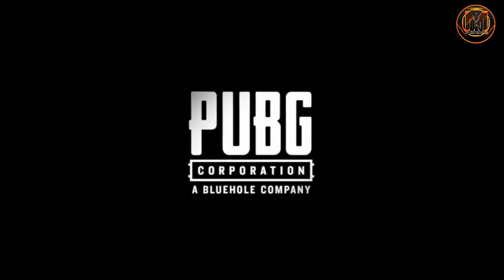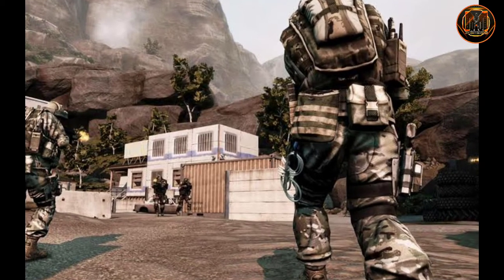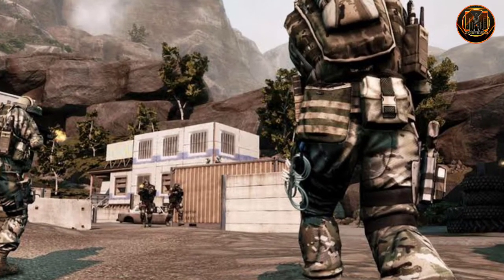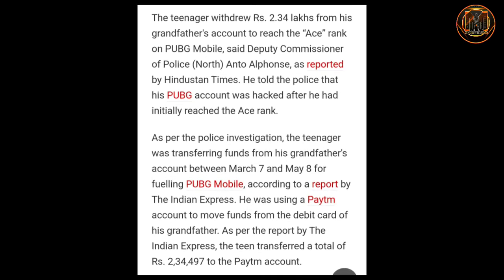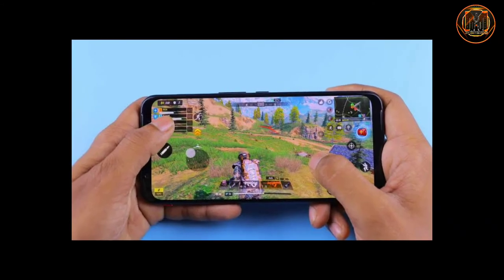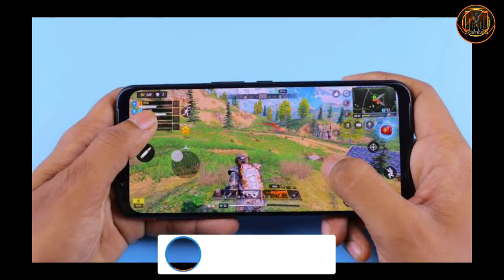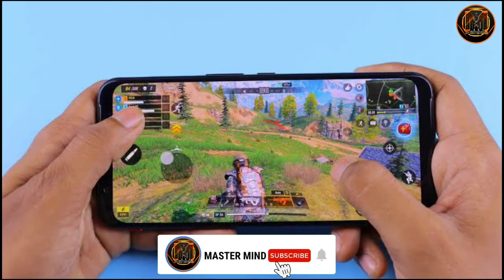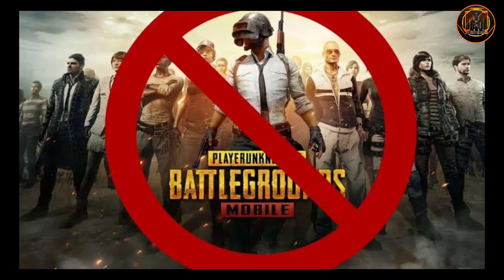PUBG is Back! 🤩 ஆனா? 🤔 | Master Mind